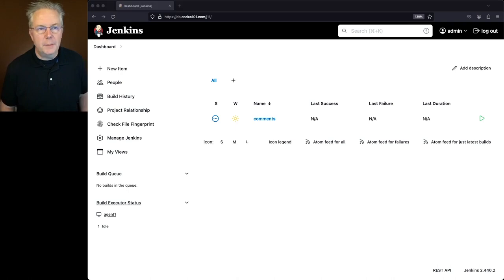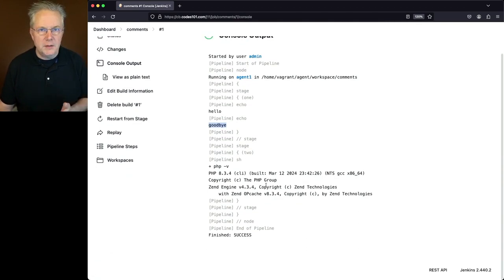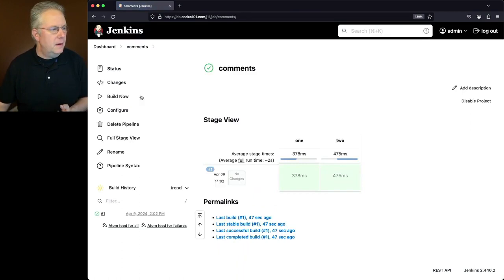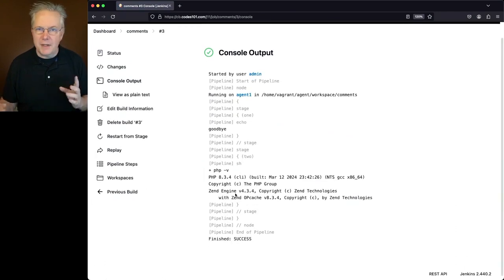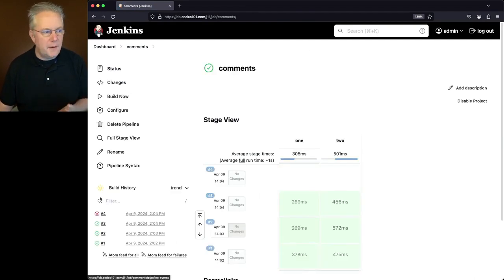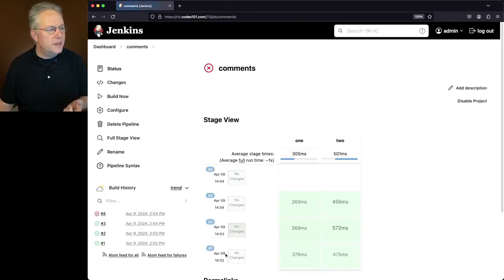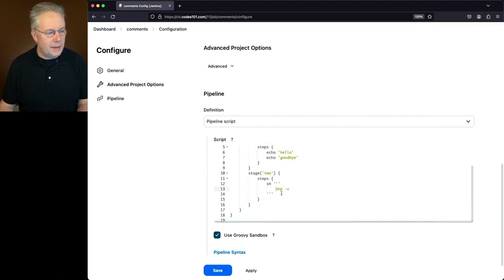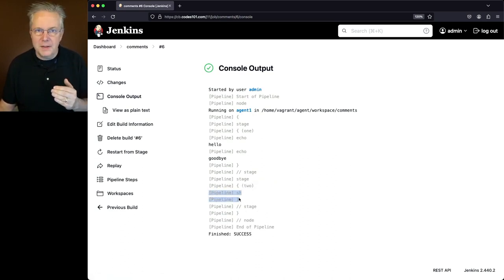How To Comment in a Jenkinsfile